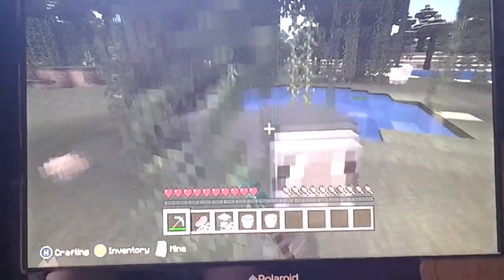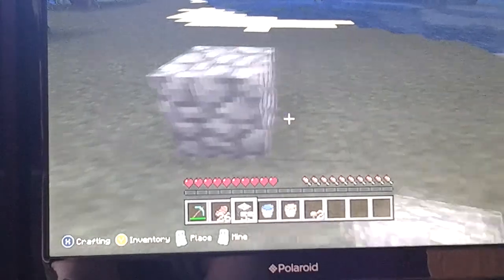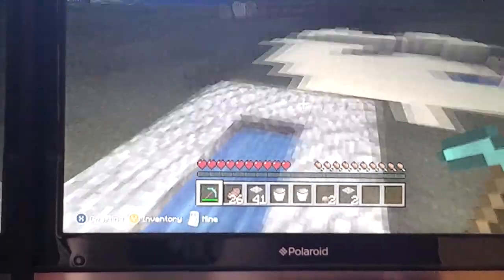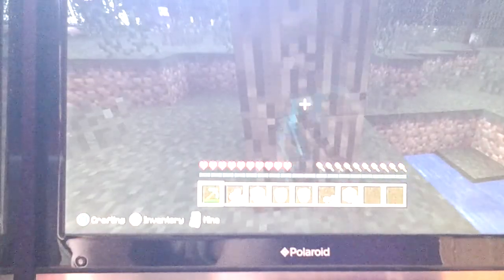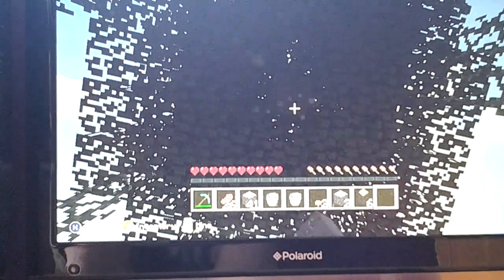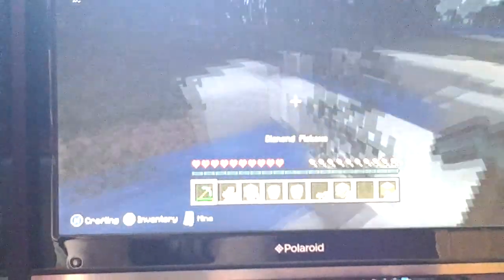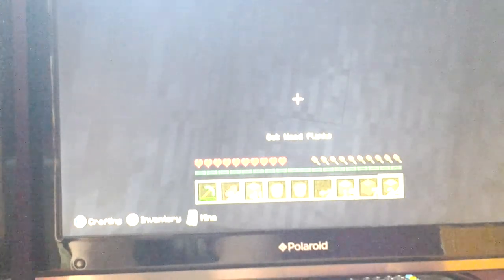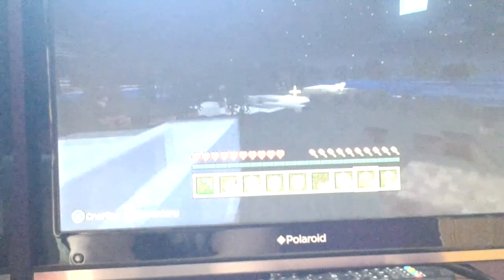Minecraft:How to make a cobblestone generator, exc